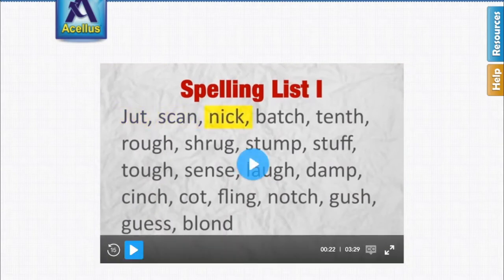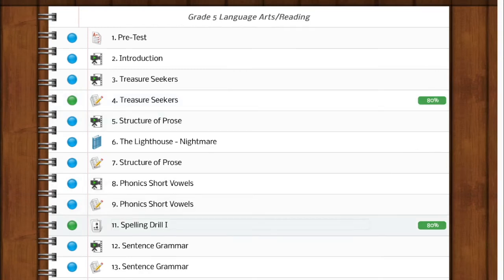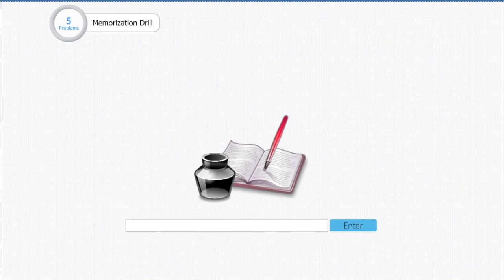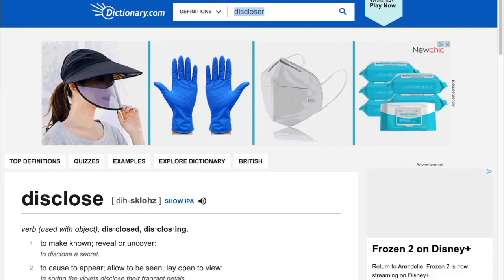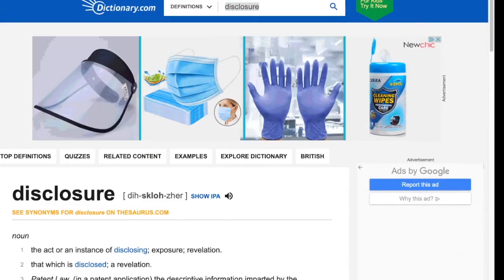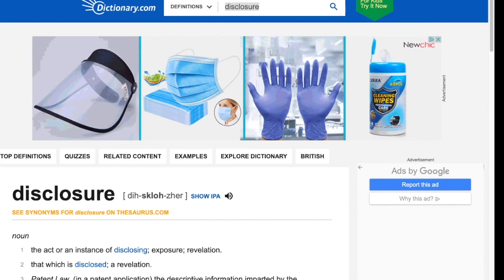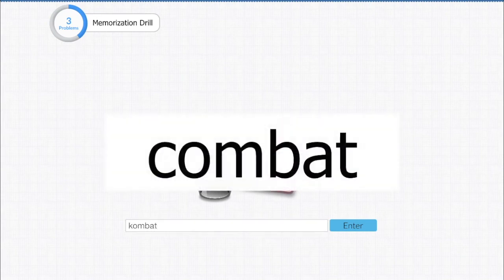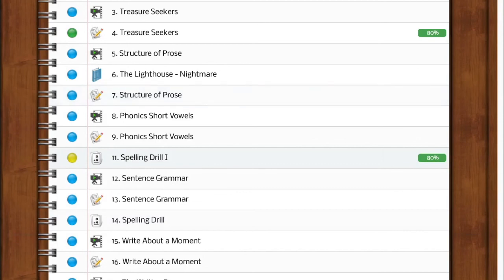Acellus Spelling Drill Help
This video is all about Spelling Drills...everyone's favorite assignment. Students will gain tools to master their spelling drills and achieve 100%
 every time.